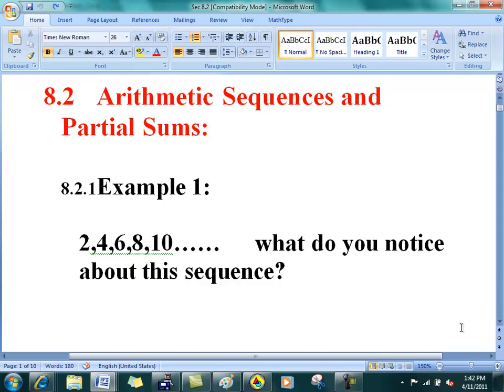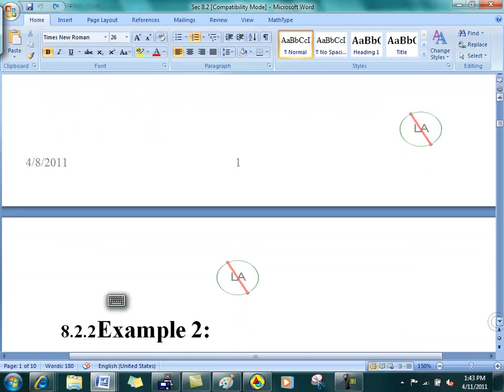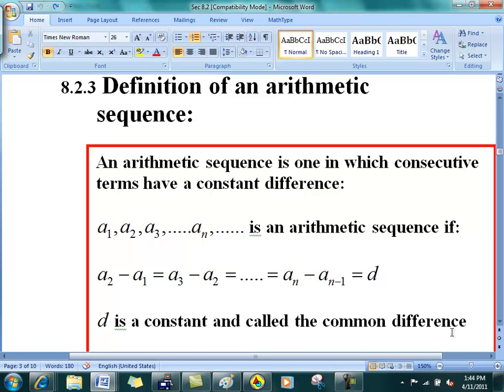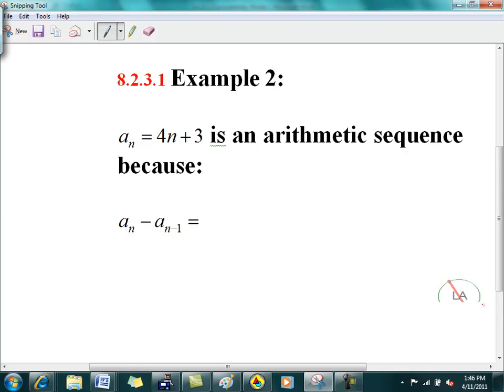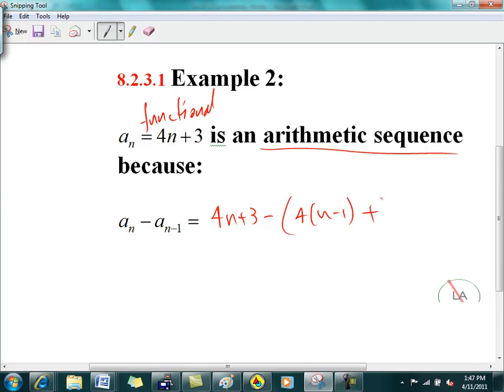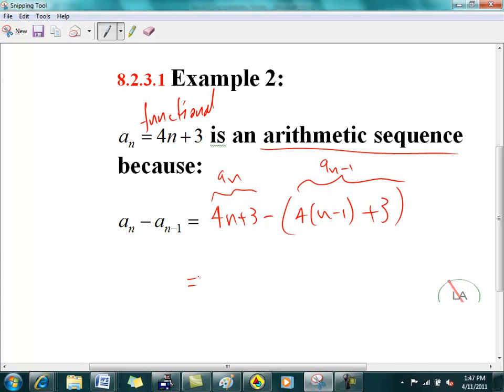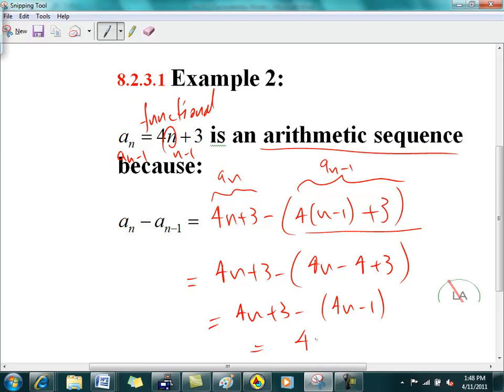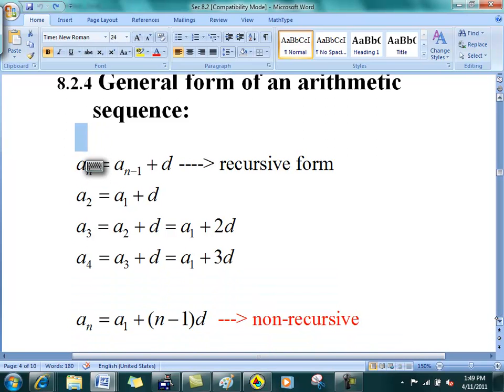8.2 part 1 of 3